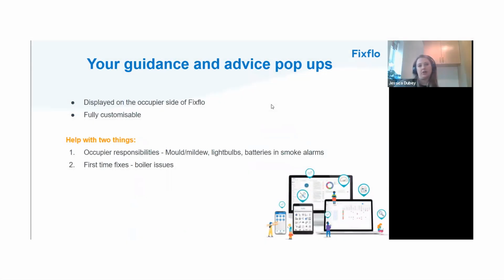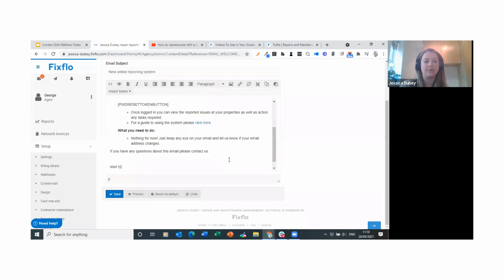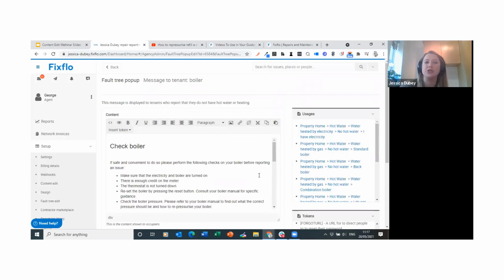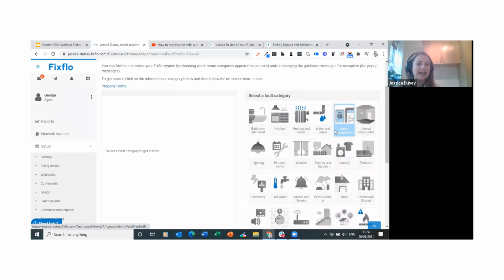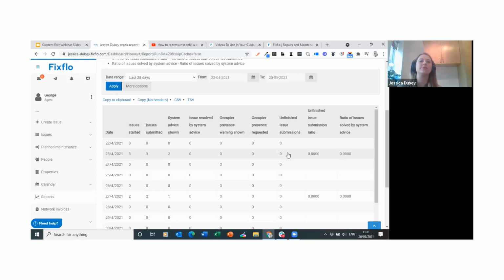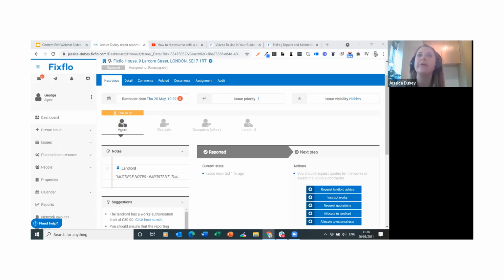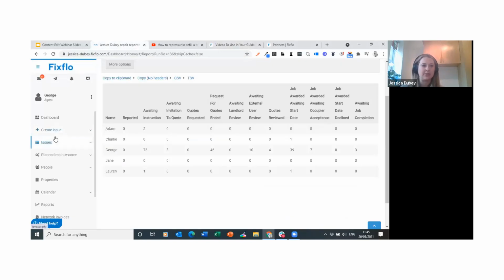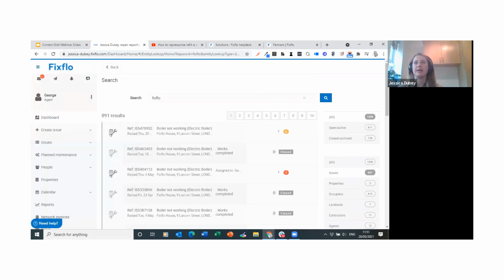Fixflo Tutorial Webinar - Content Edit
This Fixflo tutorial webinar presented by our Customer Training Manager, Jessica Dubey, will walk agents through the following:
- Explanation of your guidance and advice pop ups
- Benefits of editing your guidance and advice pop ups
- How to edit Fixflo emails
- How to edit the guidance and advice pop ups
- How to add and remove panels from your fault tree
- How to create new guidance and advice pop ups
- Jobs resolved before being submitted report
 - How to create instruction note templates

Visit our Helpdesk for more helpful information on the Fixflo system